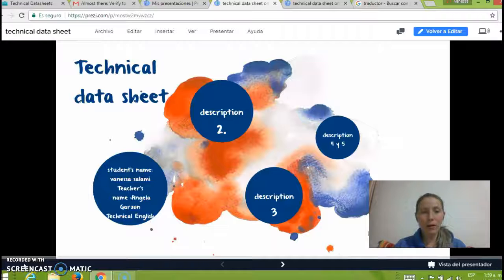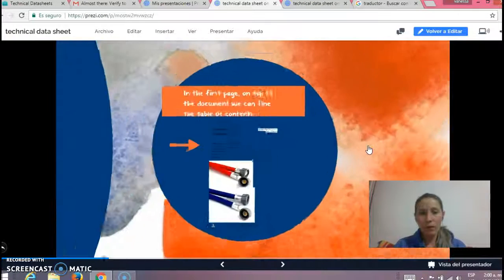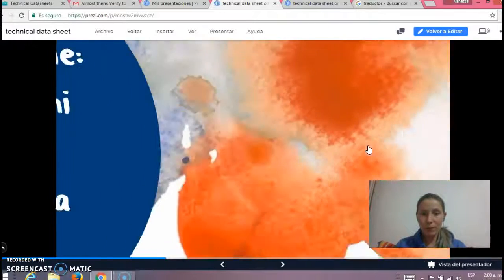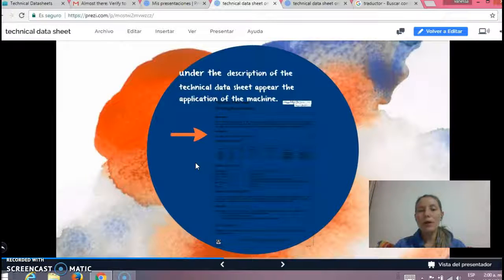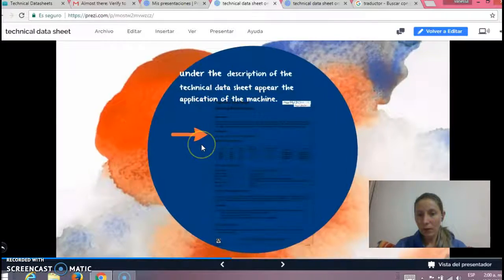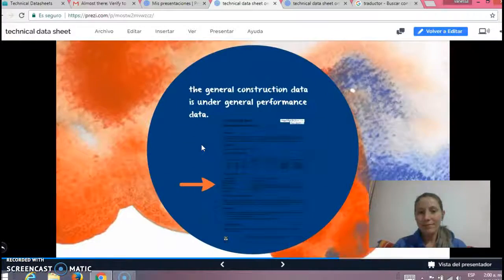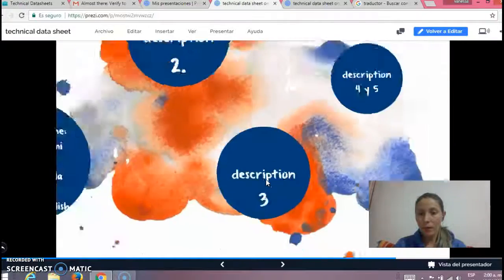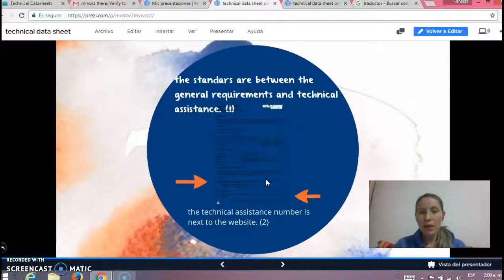tech. data sheet